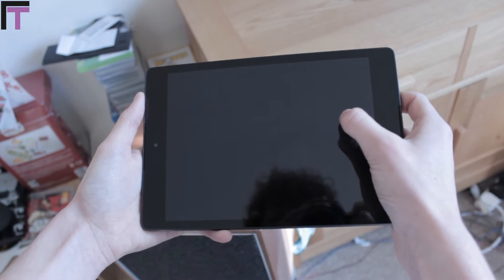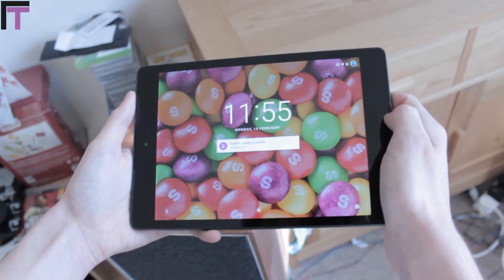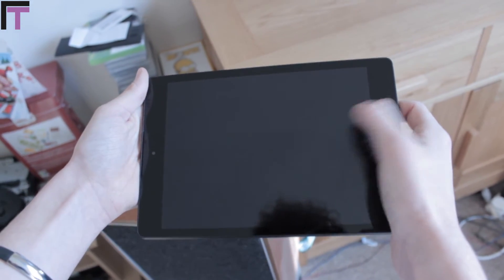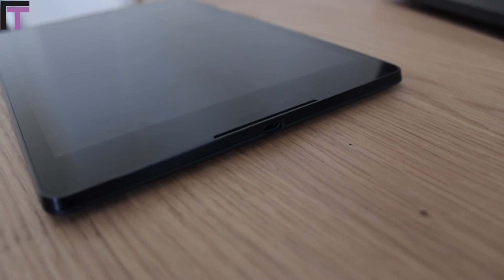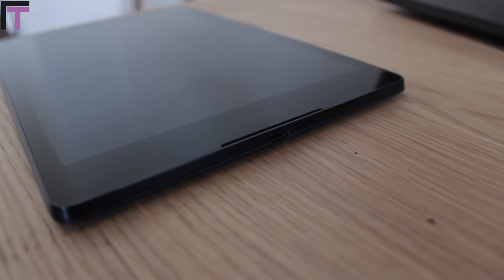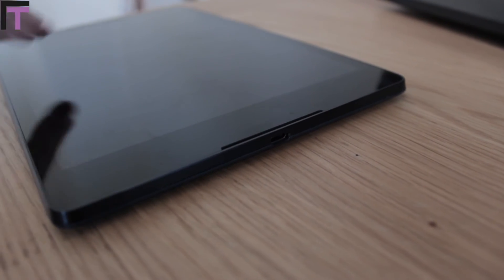REVIEW: Google Nexus 9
Sorry for the quality in this one but let's see eh?